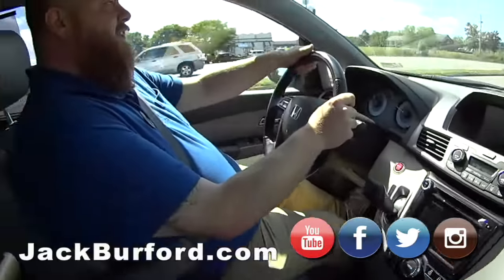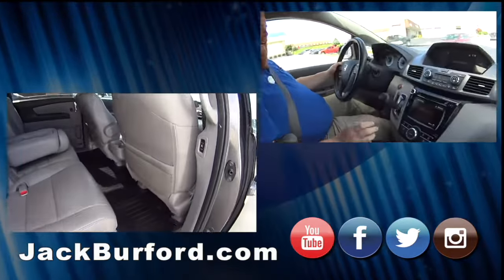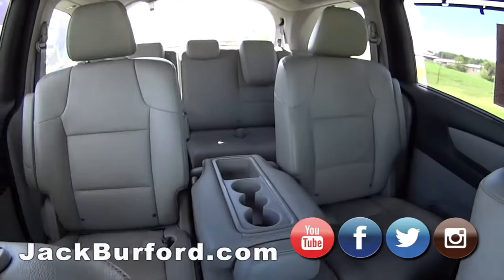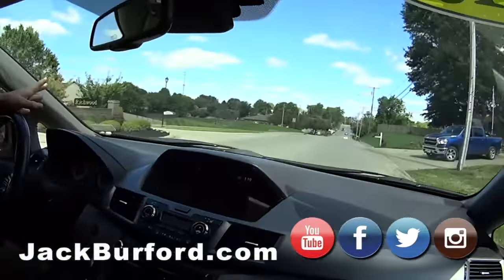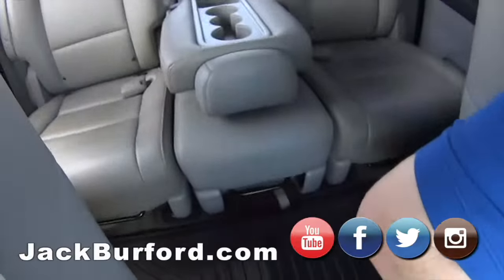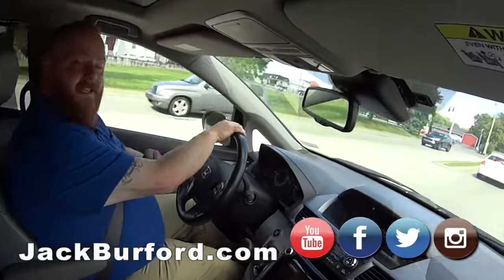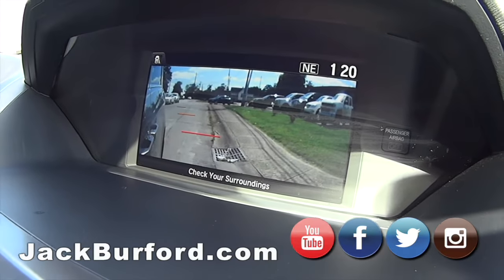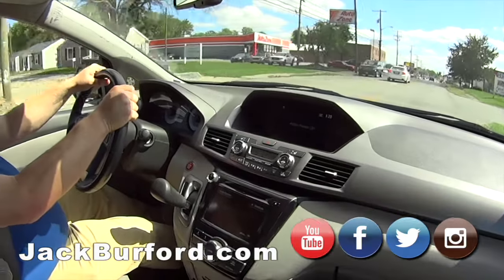Test Drive in a Honda Odyssey!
Test Drive in a Honda Odyssey! - Check out all of our great used inventory!